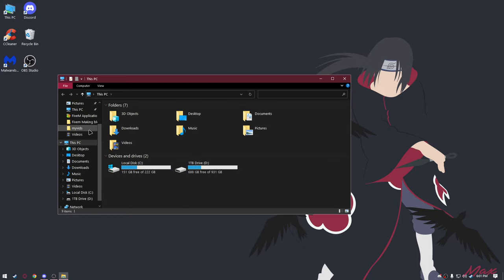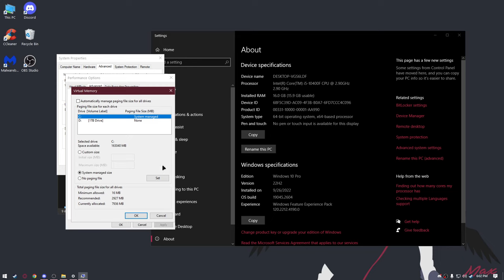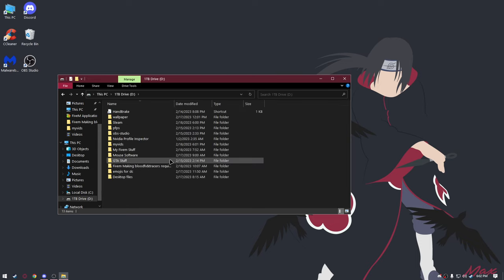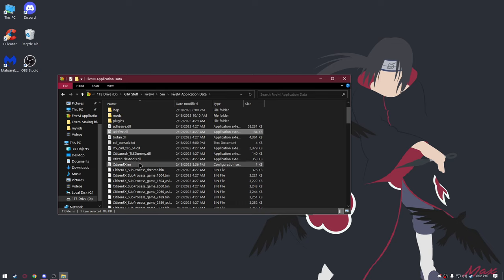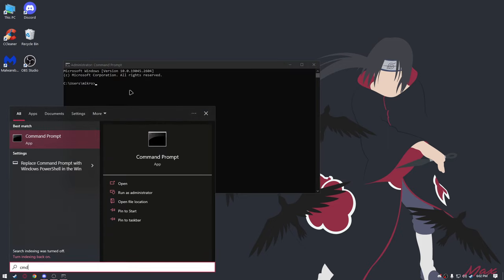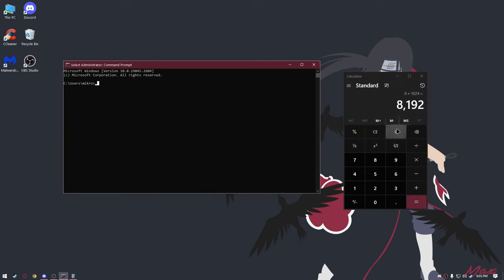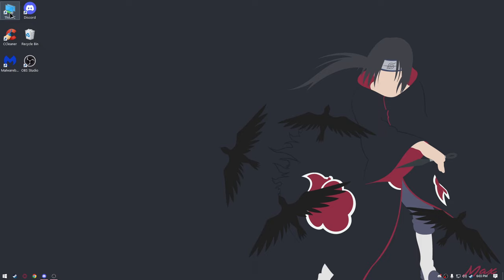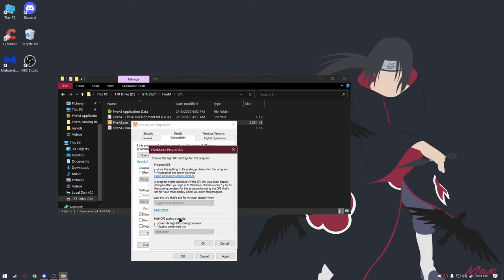How to Fix All Types of FiveM Crashes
Tired of your seeing your game crashing all the time? You found the right video!